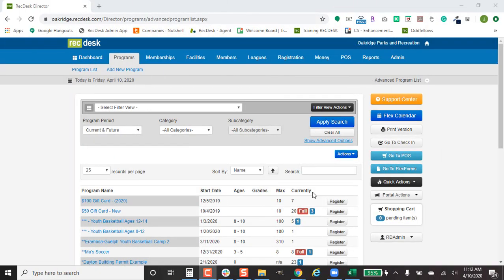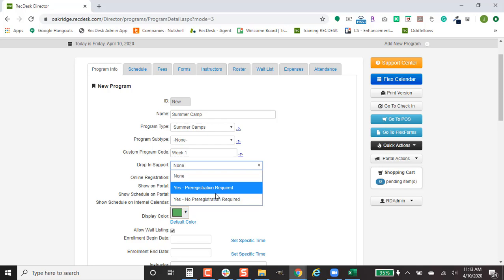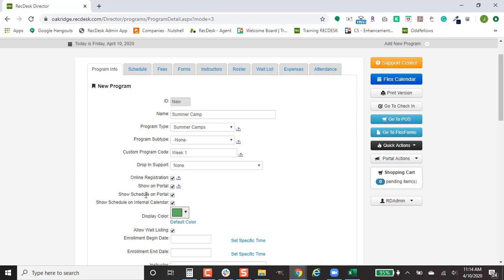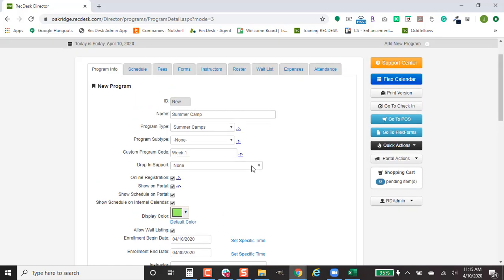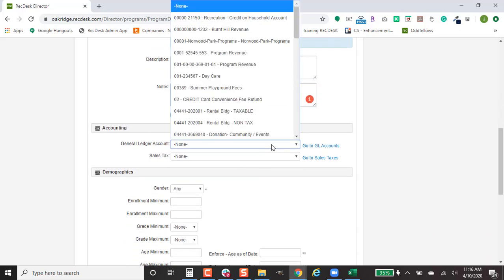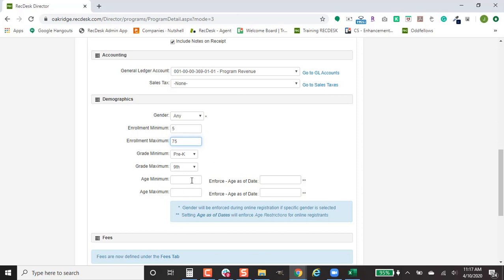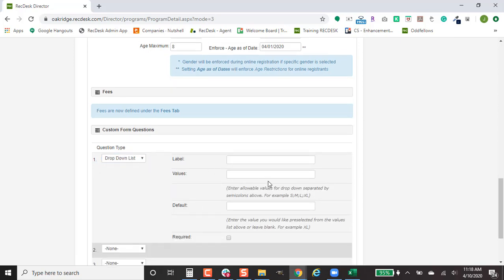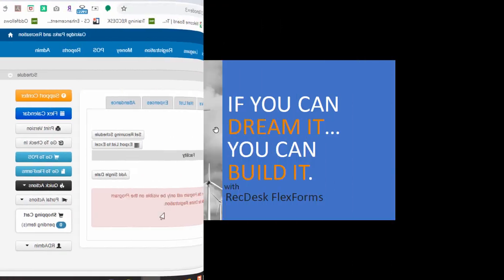Programs: Building the First Program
With this video, become efficient in Building the First Program for your organization.